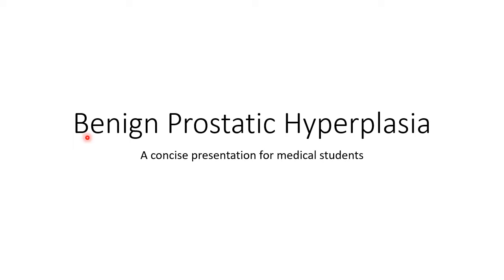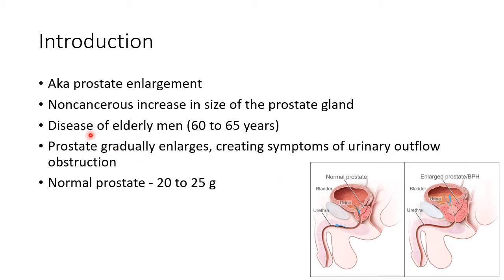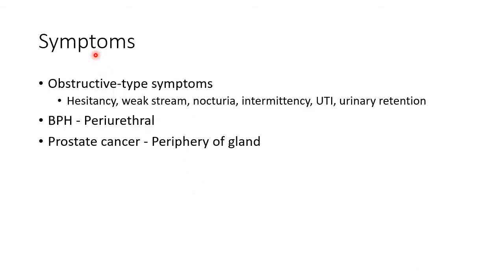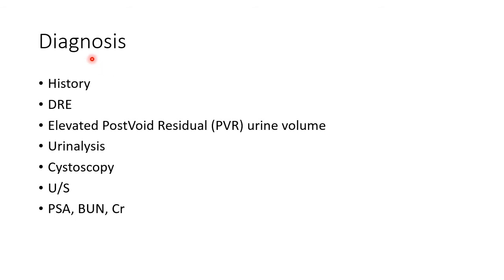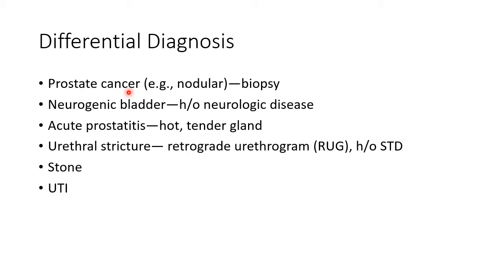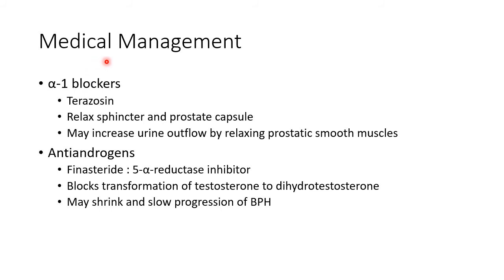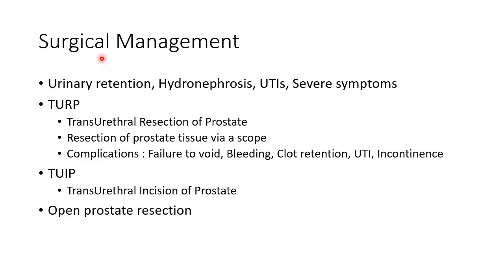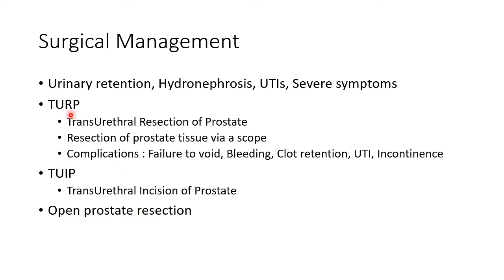Benign Prostatic Hyperplasia (BPH) - General Surgery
Video on symptoms, signs, diagnosis and treatment of benign prostatic hyperplasia / BPH from the chapter 'Urology' in general surgery